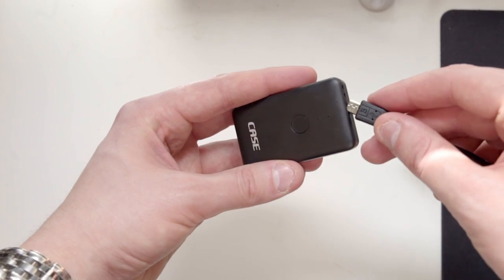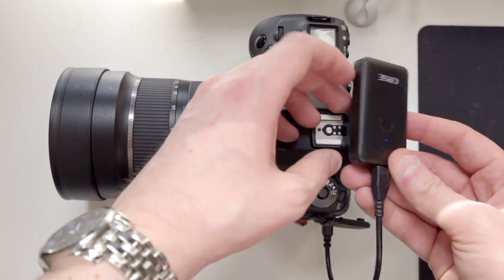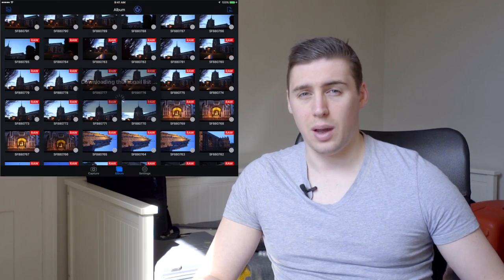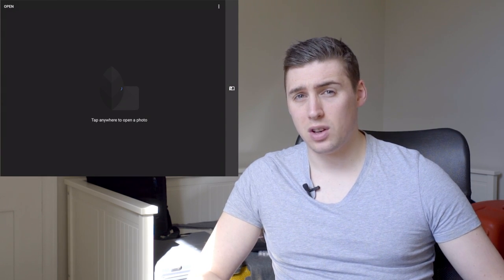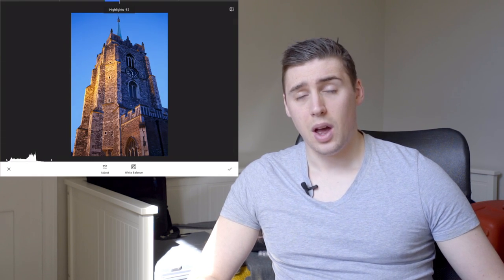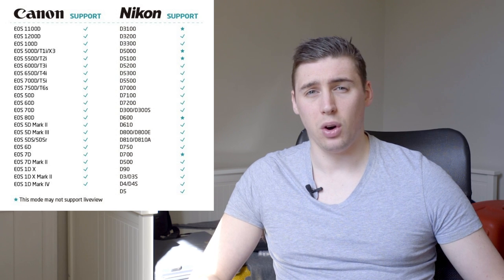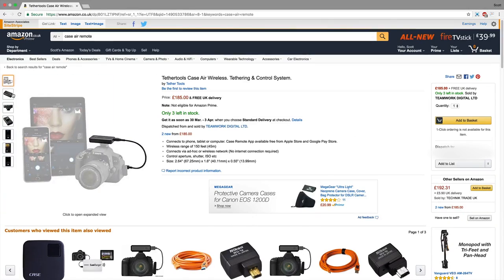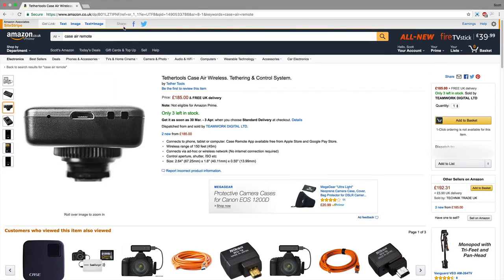Add Wifi & Wireless RAW Transfer to any Canon or Nikon DSLR!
In this video Scott talks about the Case Air wireless dongle which enable wifi to DSLR's that don't have it and why you'd want this.

I was sent this device to give my unbiased review and while it's definitely not perfect - it's a good option.

Buying through these links won't cost you any extra but will give me a few pennies in support of my work!